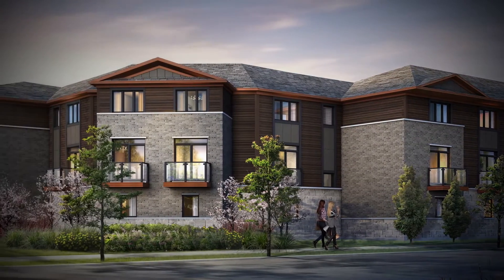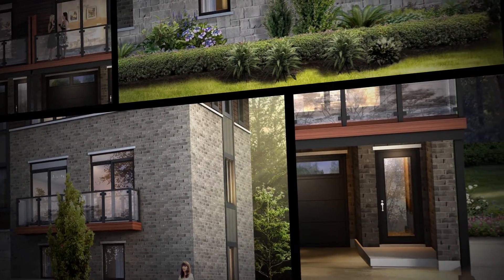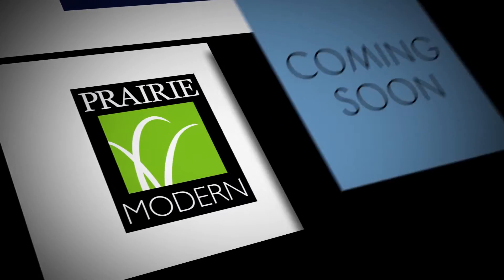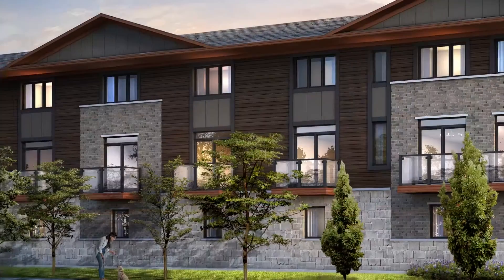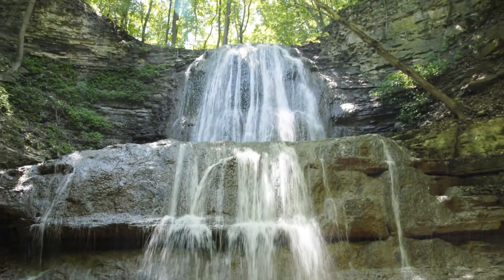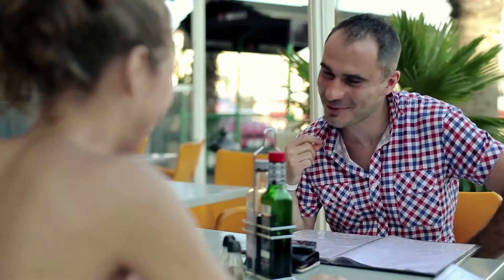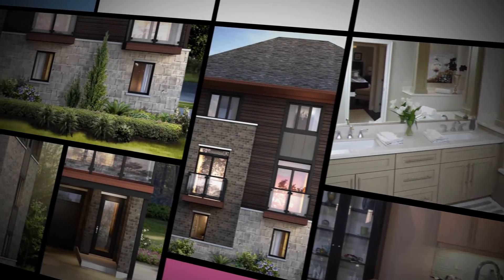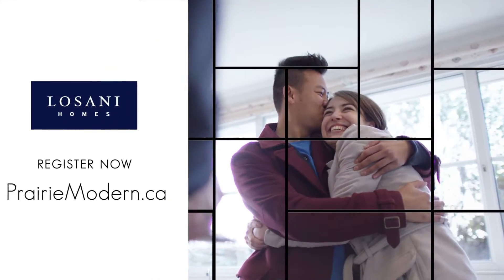Losani • Prairie Modern